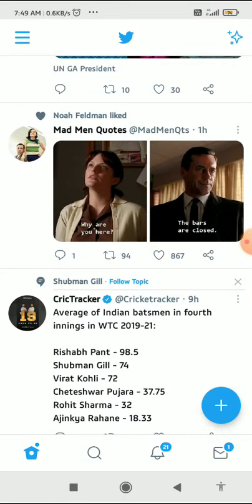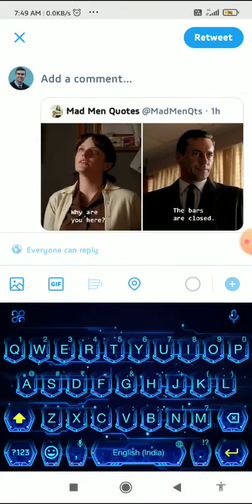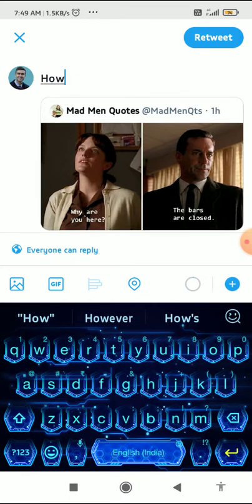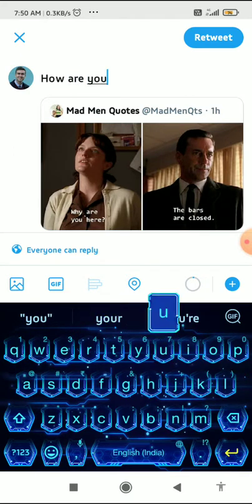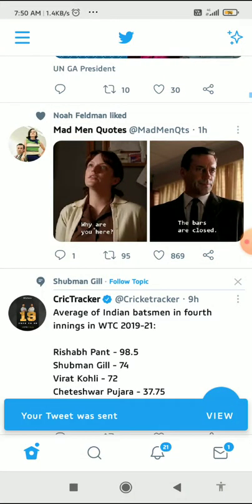How To Retweet ♻ With Comment On Twitter (Android & IOS)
How To Change a Messenger Password ! (Quick & Easy)